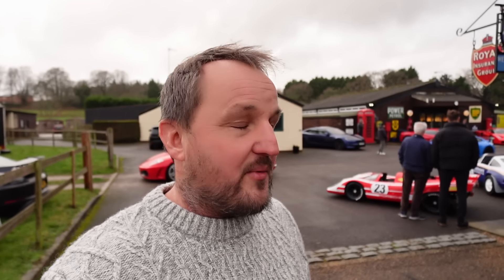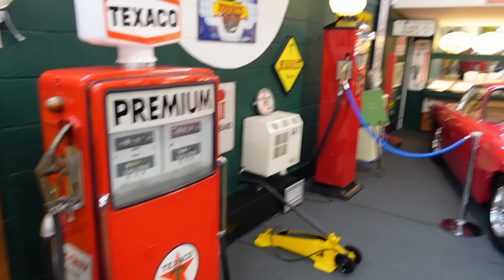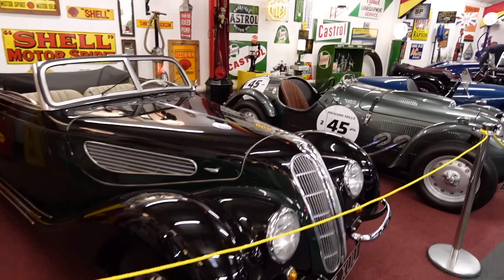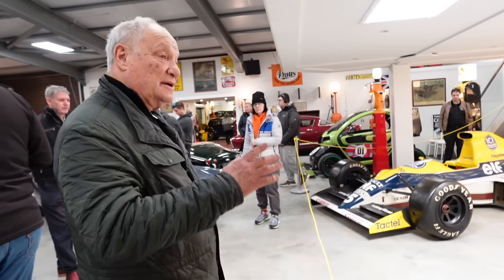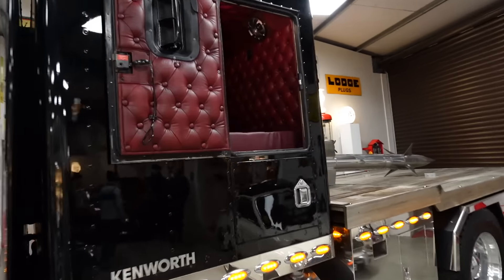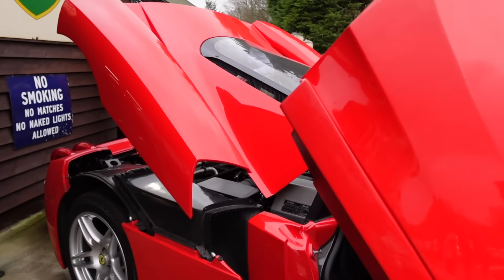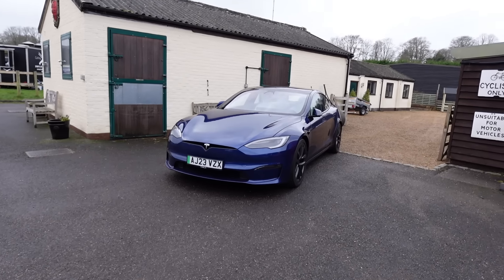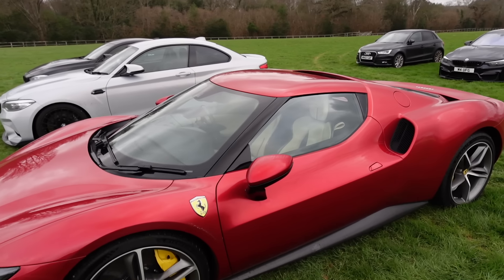ZACH'S GARAGE Crazy Private Car Collection!!!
Great Sunday morning looking round Zachs garage. What an amazing collection.

Big thanks to Zachs dad Robert the owner of the collection for taking the time, and telling me about all the cars.  Was a real insight to an amazing collection.  ￼￼